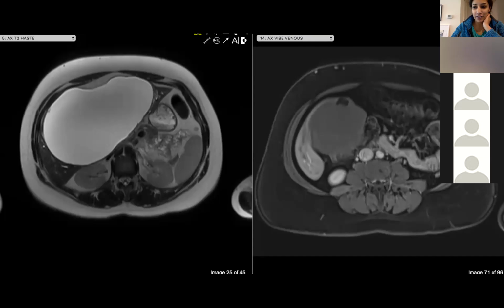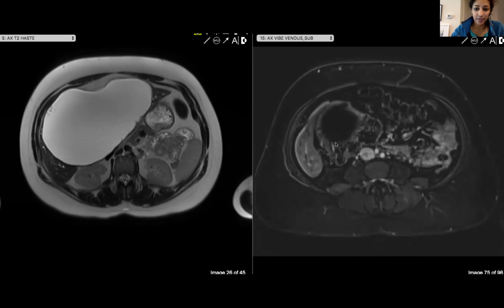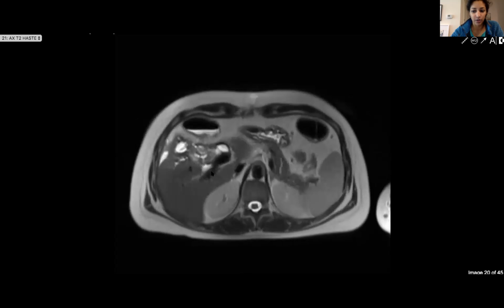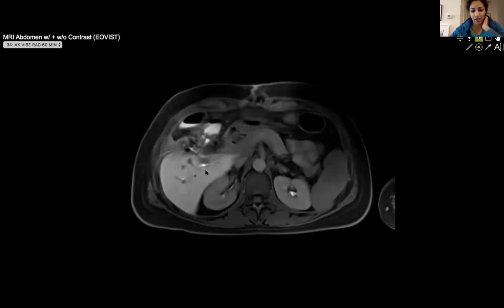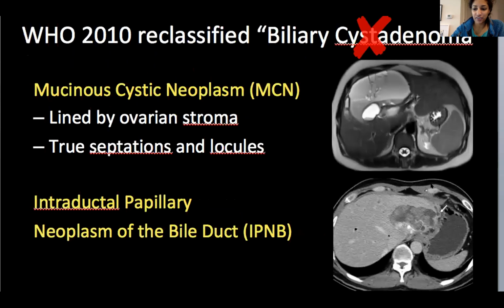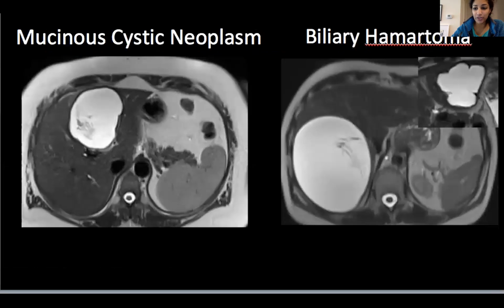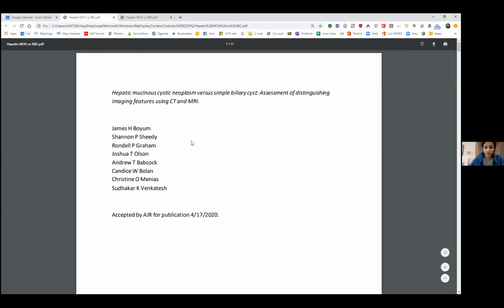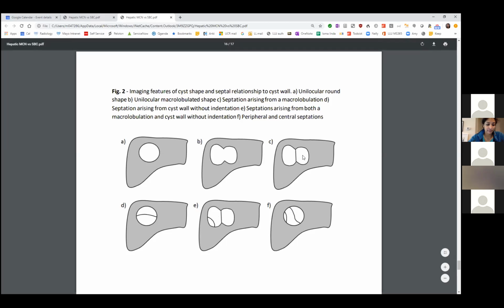Hepatic MCN vs cystic hamartoma - how can we differentiate? Dr. Aarti Sekhar